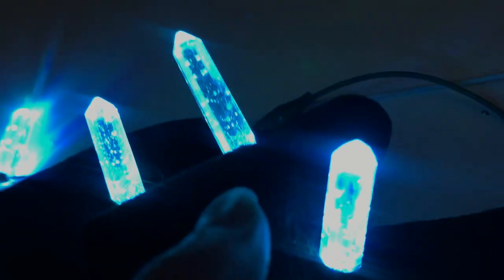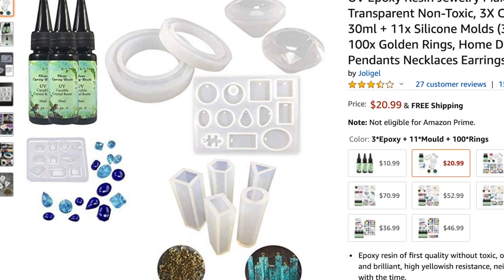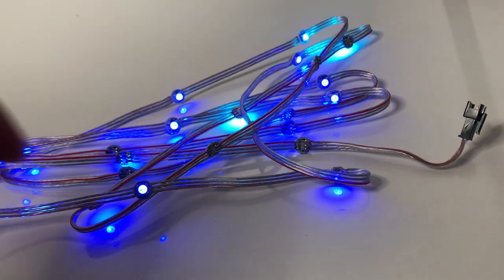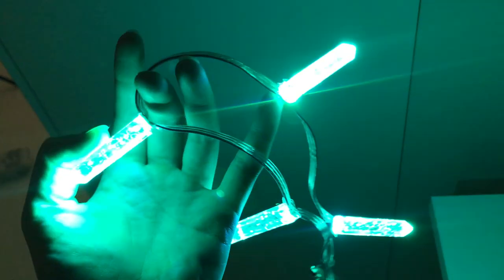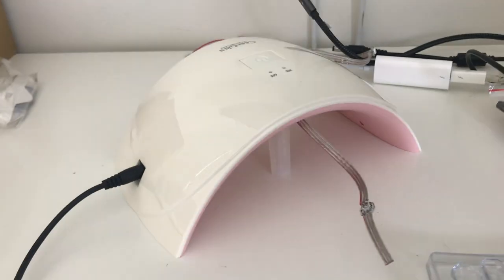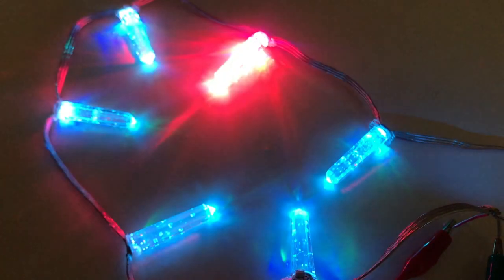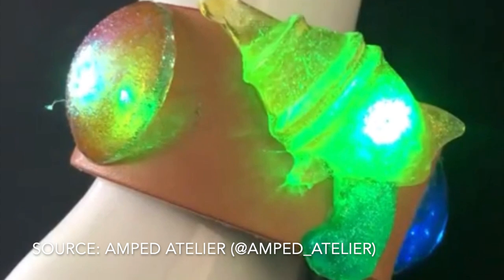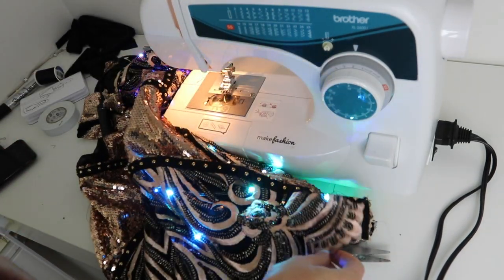Using Resin with LEDs: Wearable Tech Illuminated Crystal Tutorial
Resin (or epoxy) is a method to create DIY projects, and is perfect for diffusing LED lighting. This tutorial will walk you through how I created a string of LED resin crystals, but the technique can be used for nearly any shape or size.